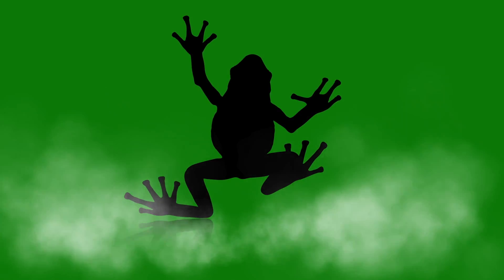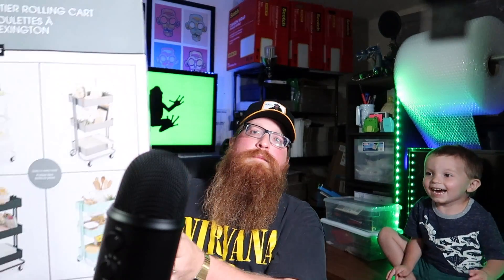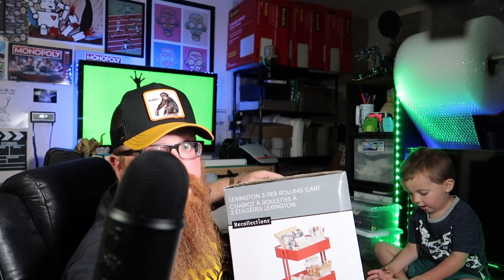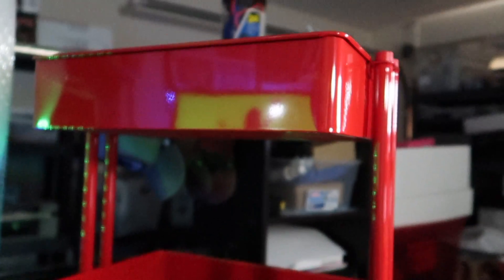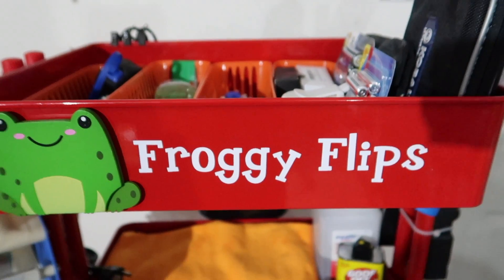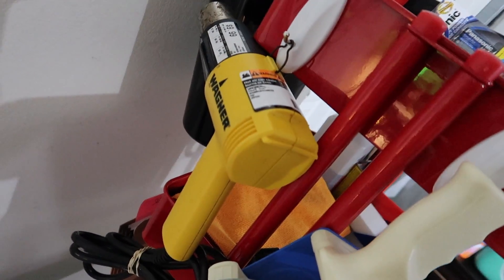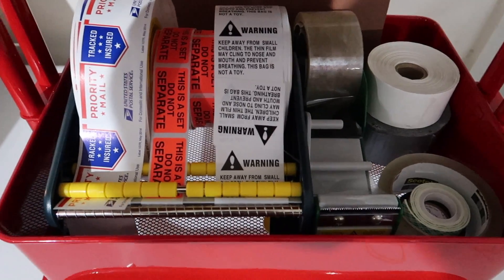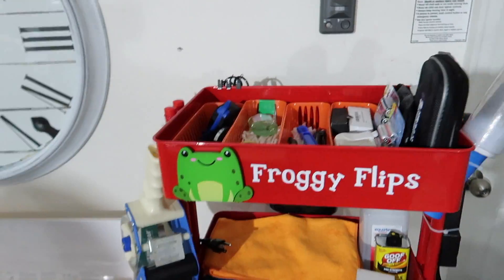Building an Amazon FBA | Ebay Supply Cart - Michaels Lexington 3 Tier Rolling Cart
Like most small resellers, space is limited.  I wanted to find a functional solution to clear up some desk space while having most of my cleaning/testing/shipping supplies in one place.

I used the Lexington 3 Tier Rolling Cart from Michaels and customized it to fit my needs.